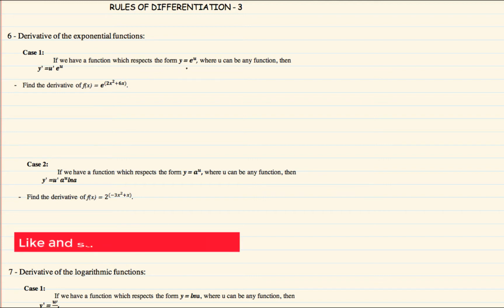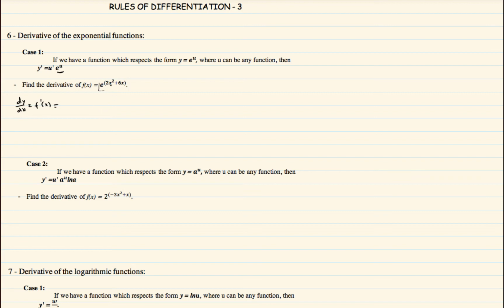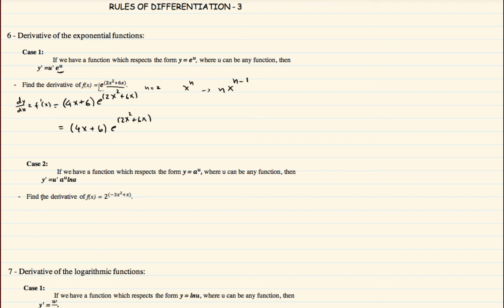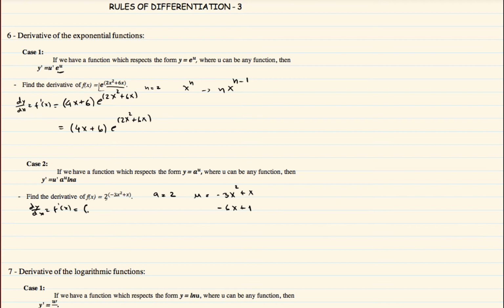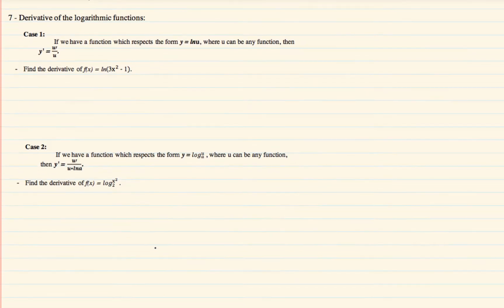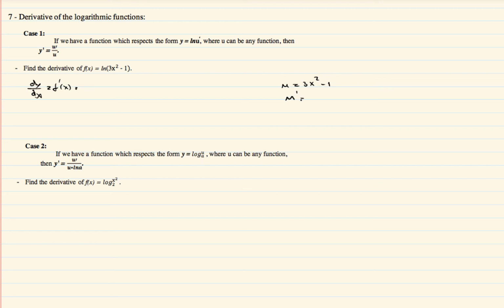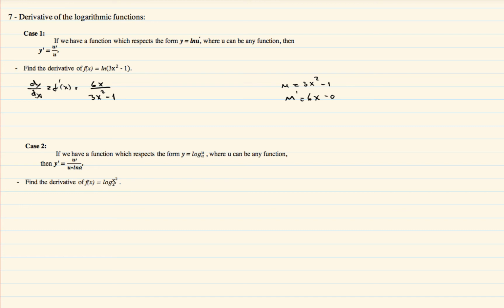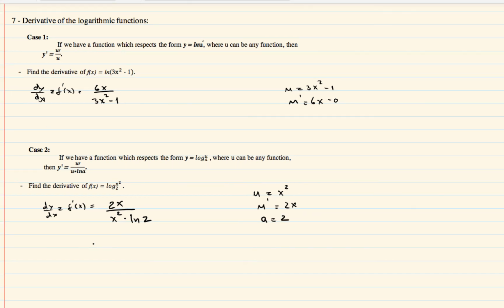Differentiation Rules - PART 3 (Exponential and Logarithmic functions)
Welcome
Continuing with the study of the Rules of Differentiation
In this video we shall see two special rules of differentiation:
- Derivative of the exponential functions; and
- Derivative of logarithmic functions.
What are the special cases related to the derivative of such functions
So, how to use these rules in each case?